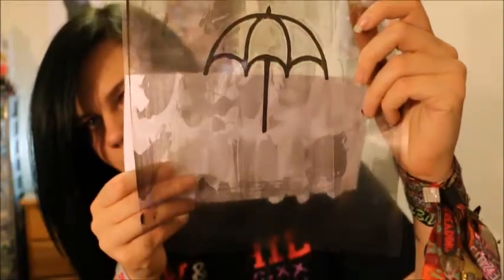Studio 1: Vlog 3 - Auto-destructive Art